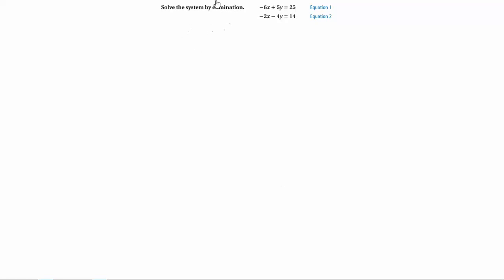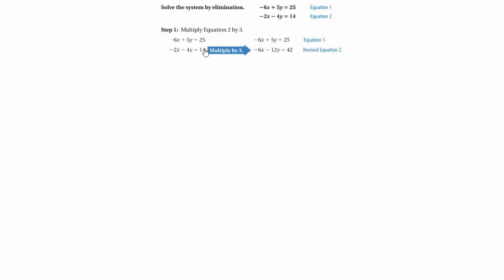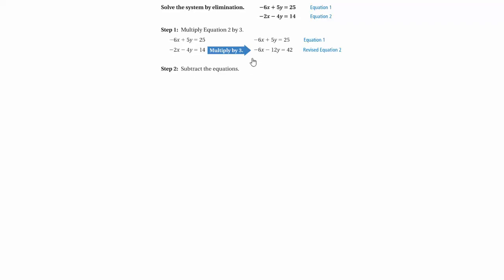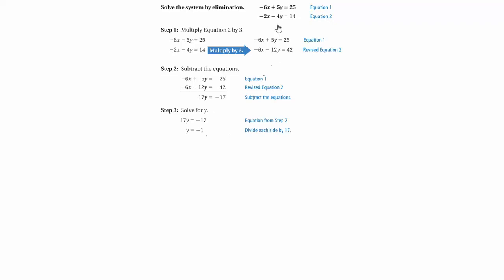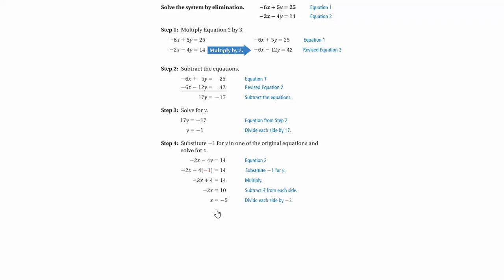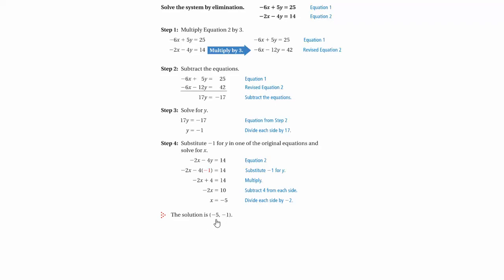5 3 example 2 video